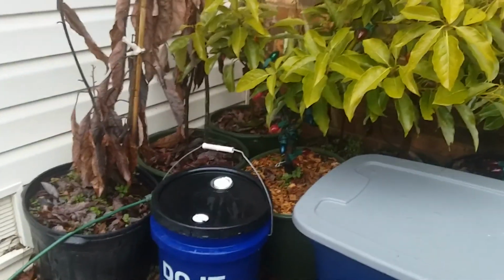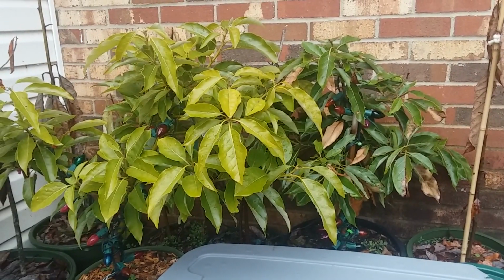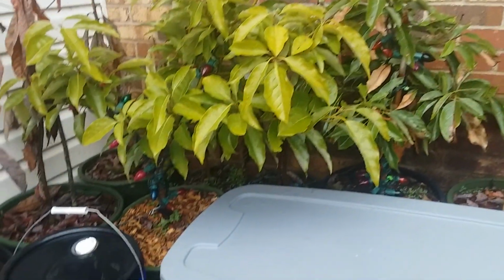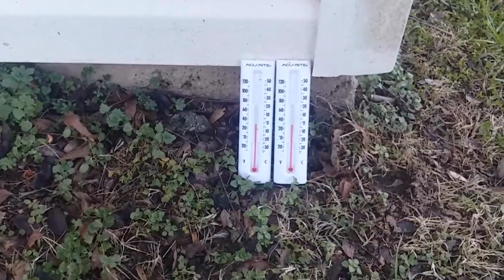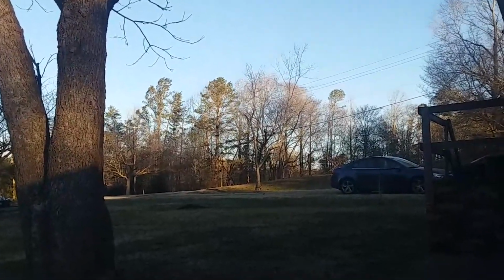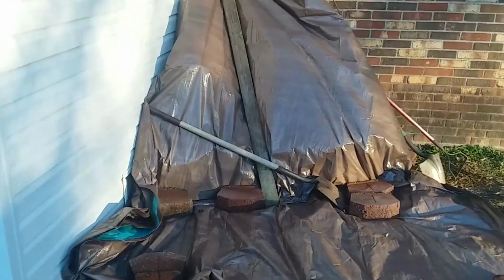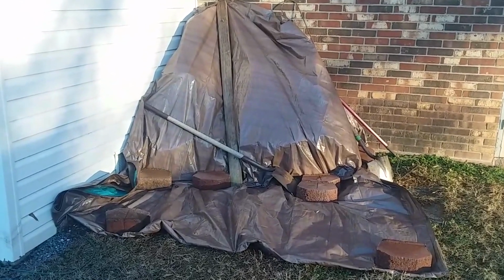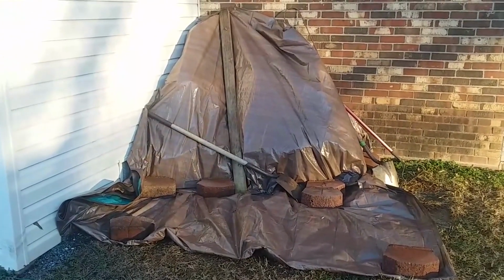Preparing Avocado Trees for a Deep Freeze, Christmas weekend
The coldest nights yet this winter are about to arrive. The forecast is calling for lows between 10 and 15 fahrenheit locally tonight, with Saturday and Sunday also in the teens.